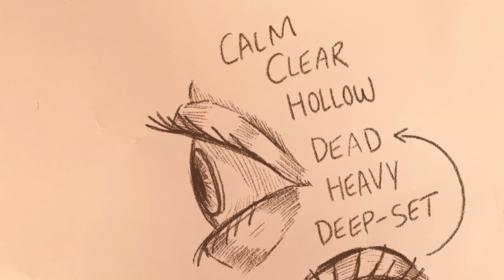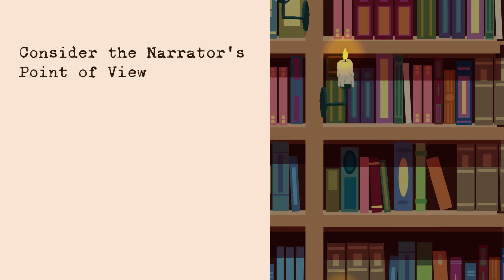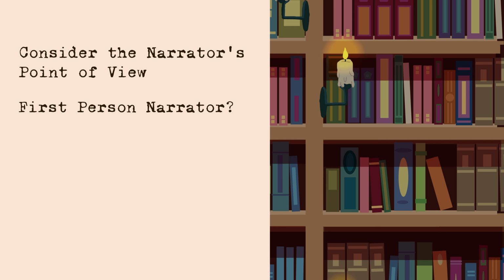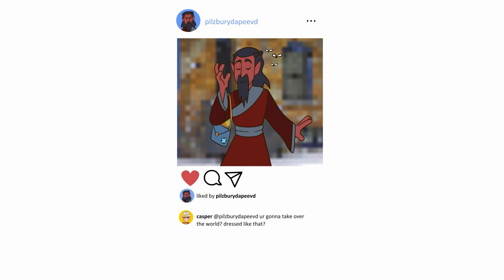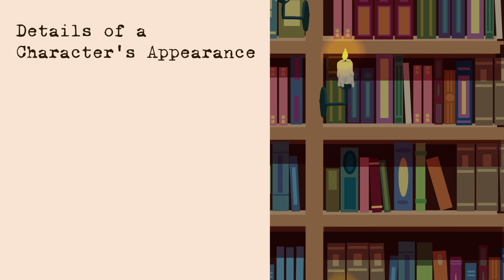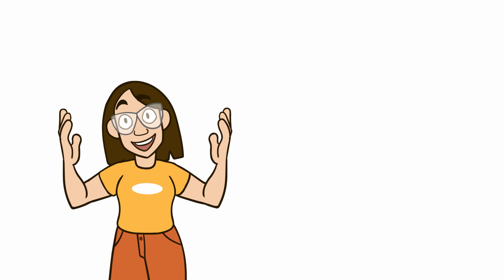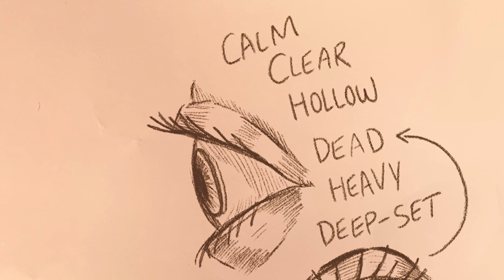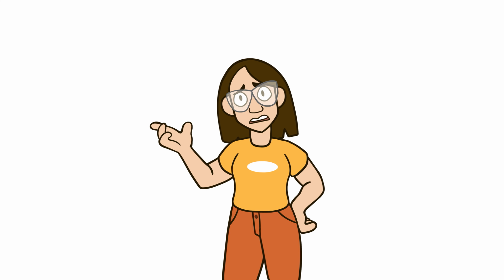Characterizing Your Characters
Have a character but don’t know how to write about them? Look no further! Today’s episode of Write On discusses how to characterize your characters within your story. We talk about how to “show” rather than “tell” about your character’s appearance through in-story observations, as well as talk about the downside of utilizing excessive purple prose to convey what your character. We also discuss the benefits of using character description to advance your story further, rather than stop it in its tracks. From there, we talk about over description, and the importance of making these physical descriptions sound natural, and how to take inspiration from the people around you in order to make your characters appealing.

00:00 Intro
01:23 Show, Don’t Tell
01:43 Considering the Narrator’s Point of View
03:12 Purple Prose
03:57 Using Character Description to Advance Your Story
04:37 Gatsby’s Smile
05:50 Finding Inspiration Around You
06:22 Using Inclusive Language
06:50 Character Description Exercise
07:21 Defining Your Character’s Purpose
07:48 Avoiding Over-Description
08:22 Retrospective